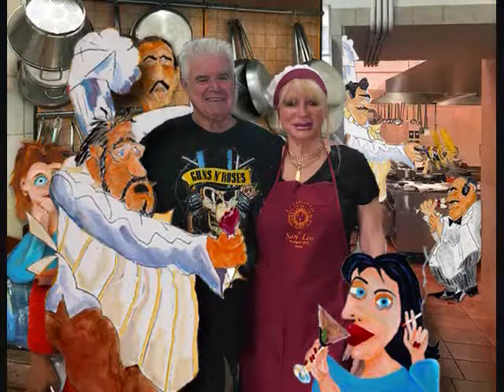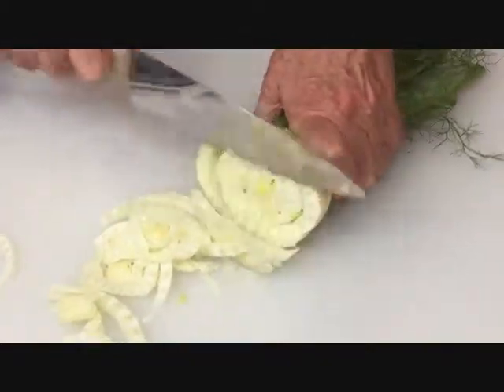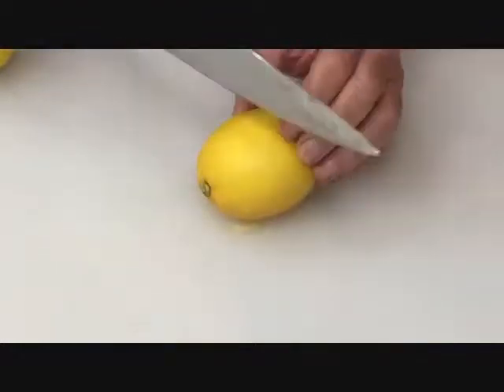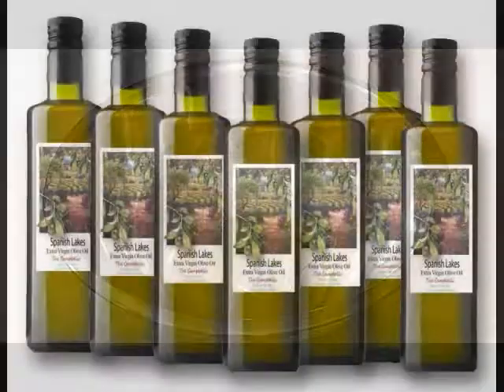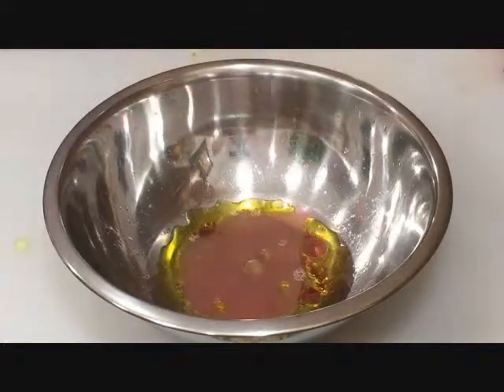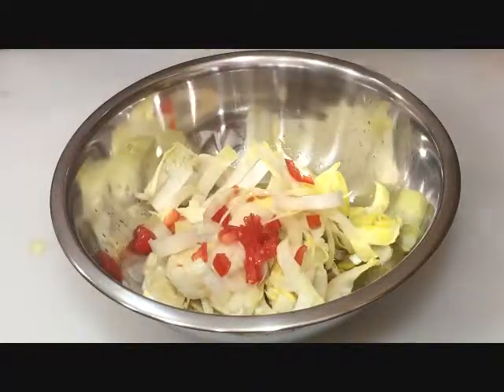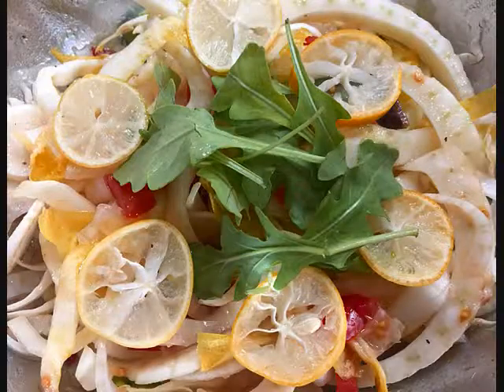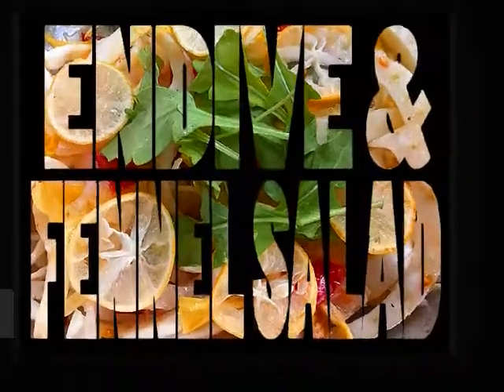Fennel and Endive Salad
Cooking with Richard and Nancy. They will show you how to make a
Fennel and Endive salad with a lemon vinaigrette.